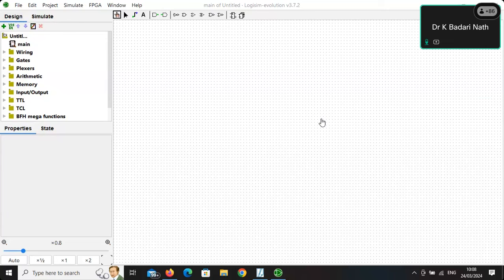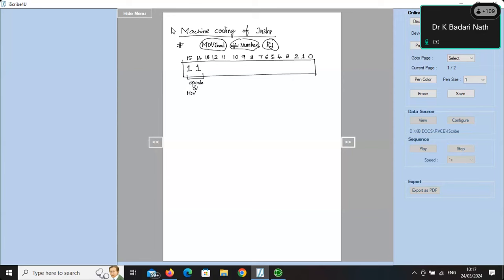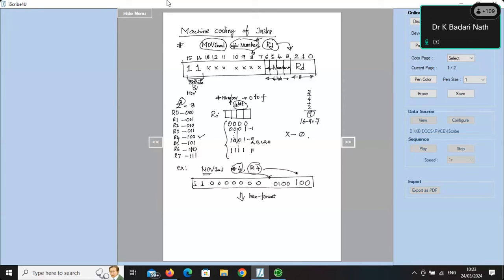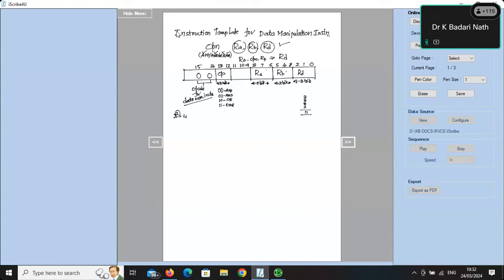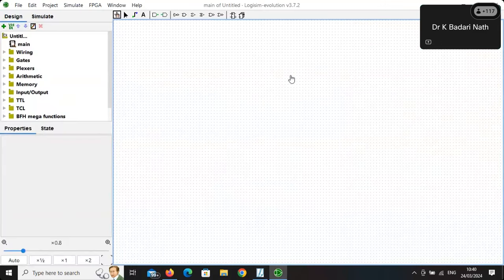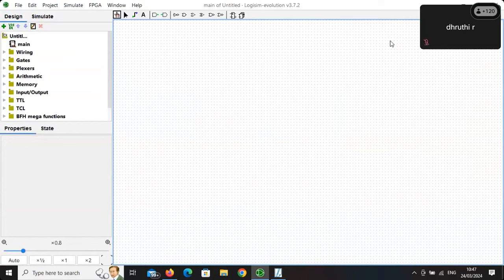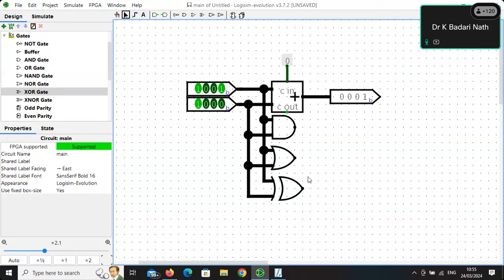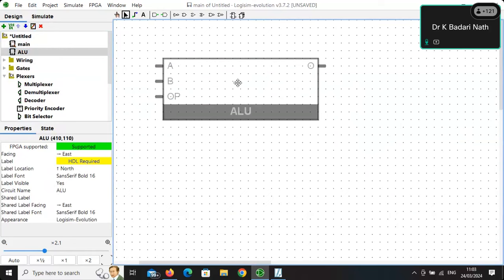Logisim 4 bit CPU Design Lecture #1